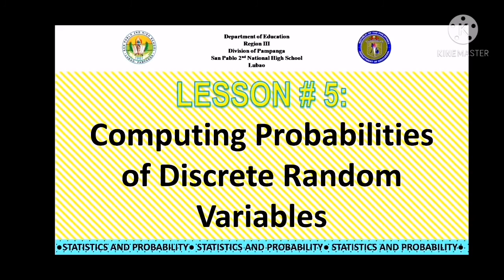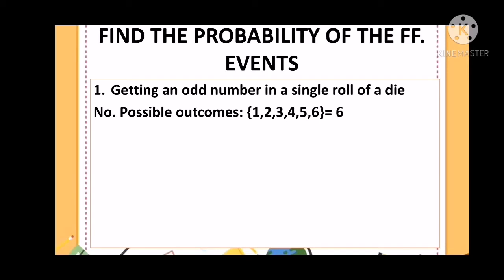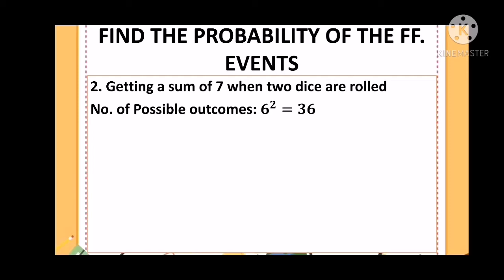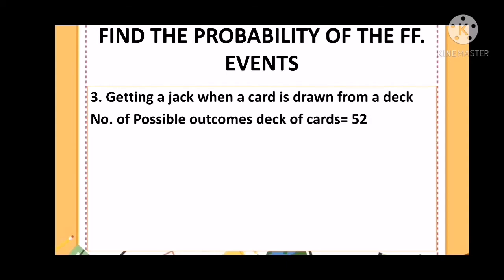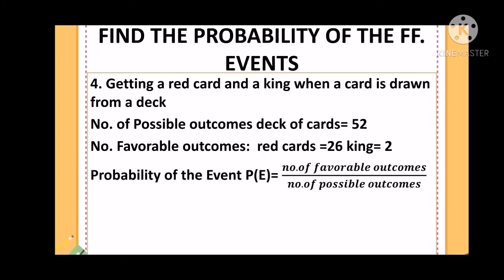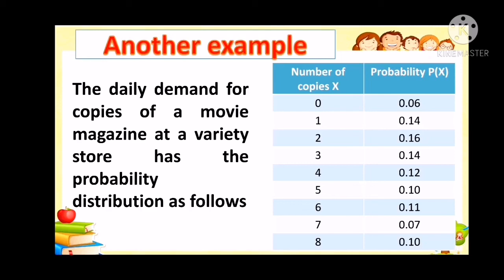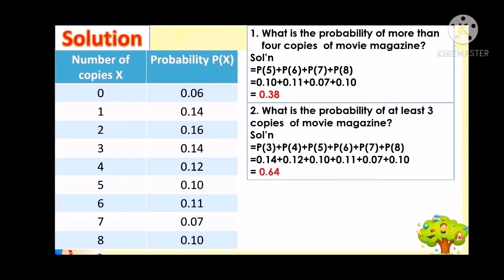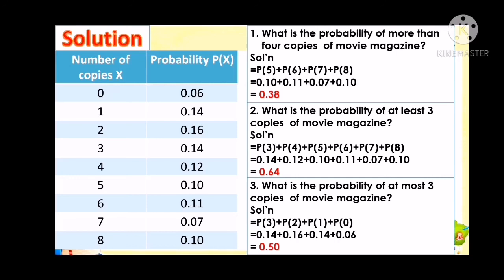Grade 11 STATISTICS & PROBABILITY LESSON 5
Lesson 5: Computing Probabilities of Discrete Random Variables